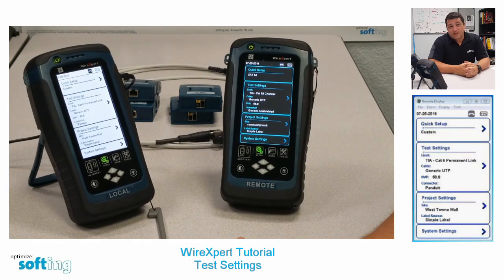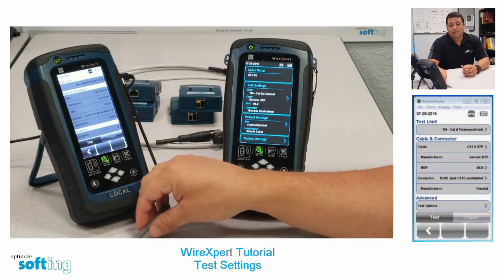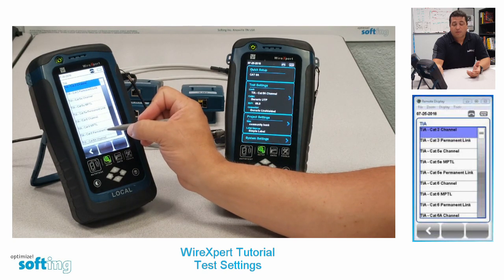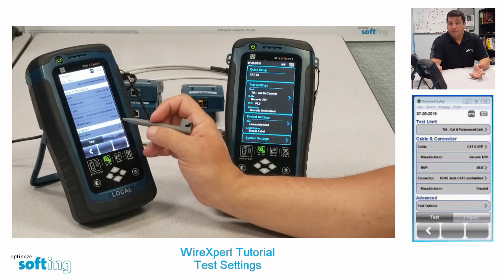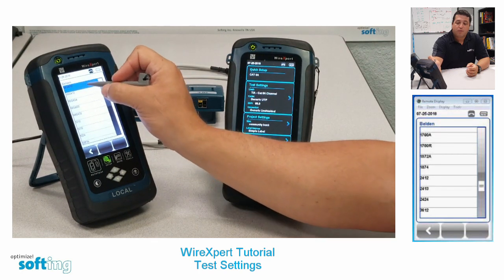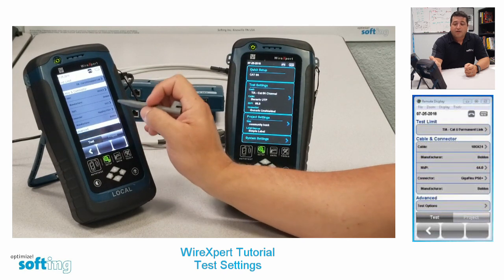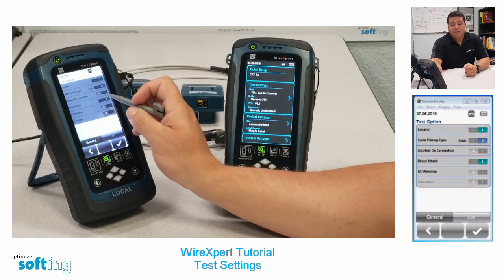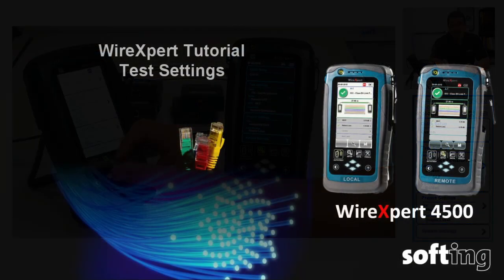WireXpert Test Settings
Basic tutorial video on how to use the Test Settings on WireXpert.